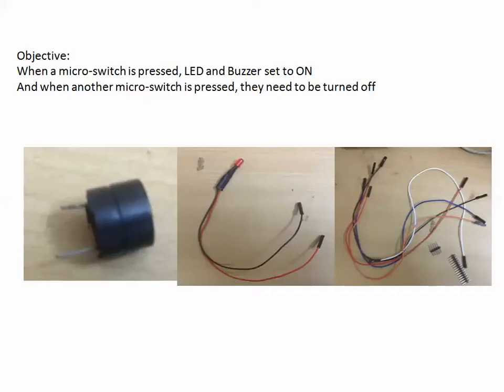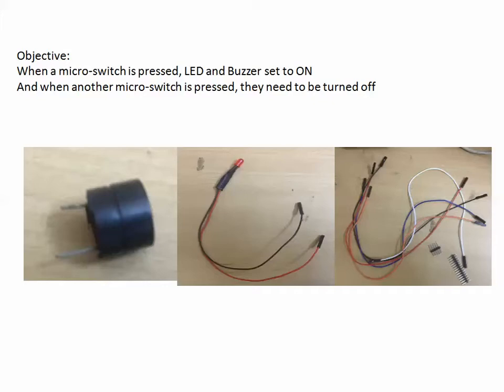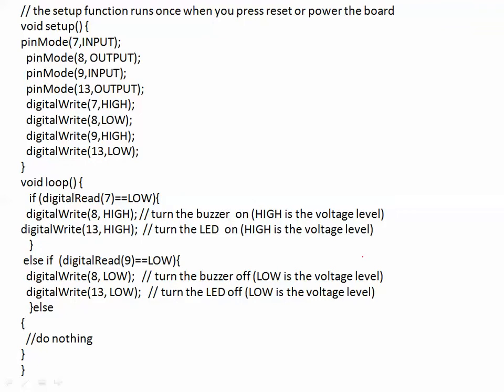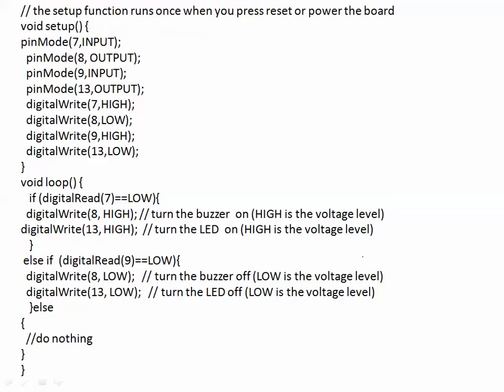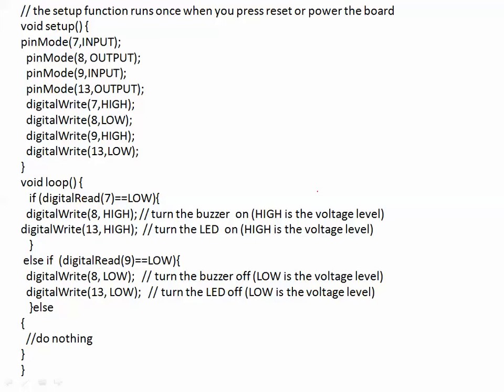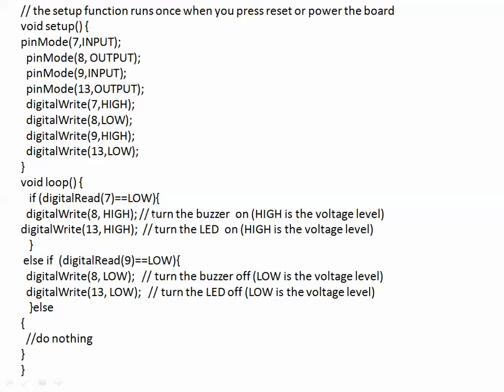ardunio programming Part2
Modified blink program